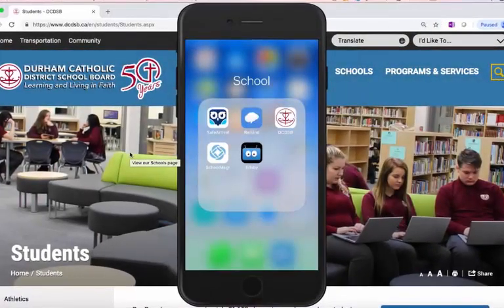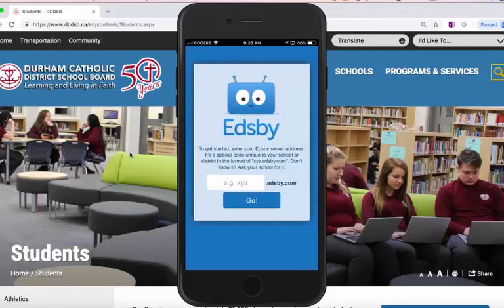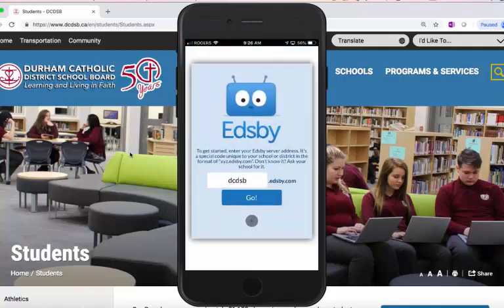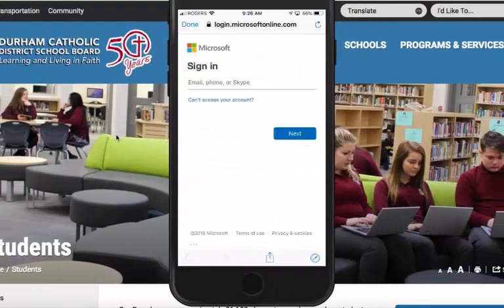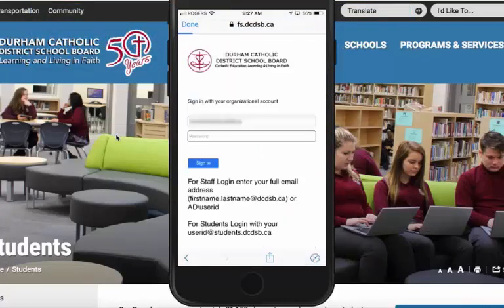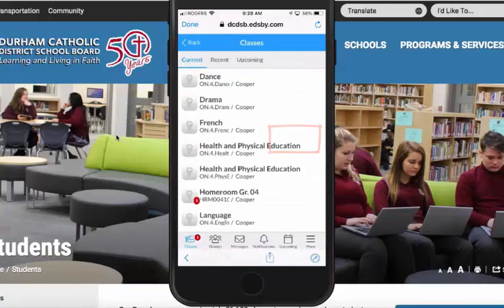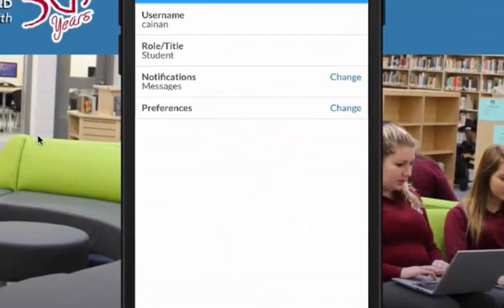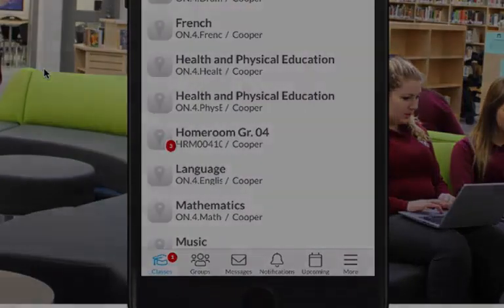Edsby - Students Connecting to the Edsby App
This video shows how to connect to the Edsby App using a smartphone deivce